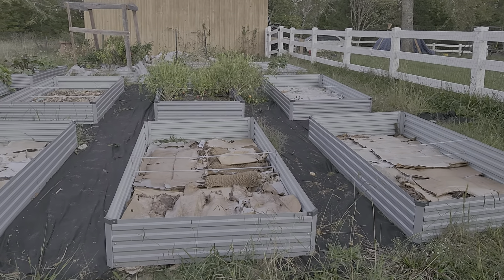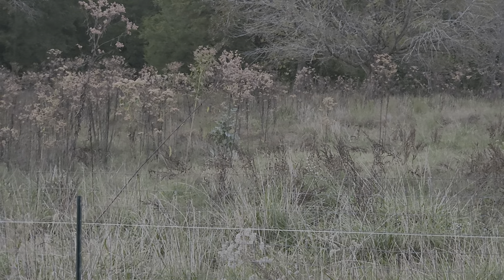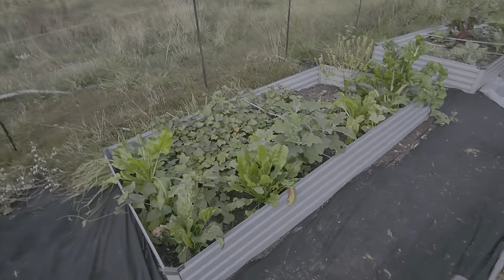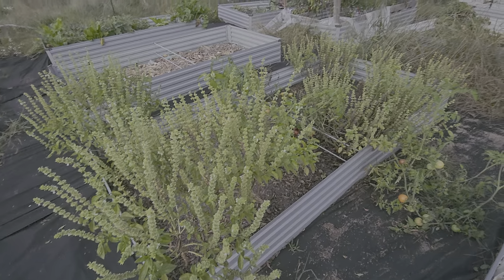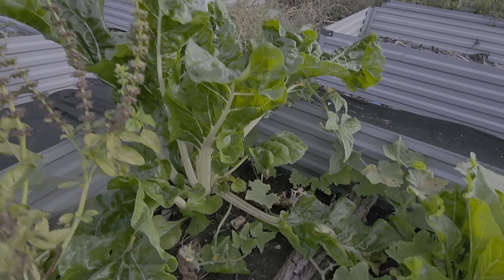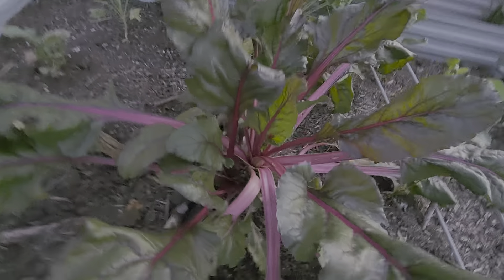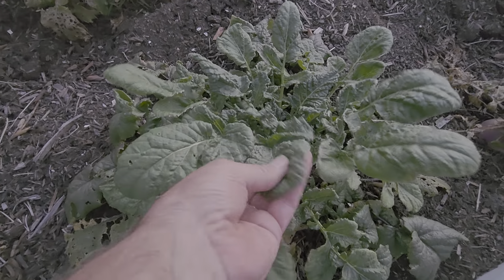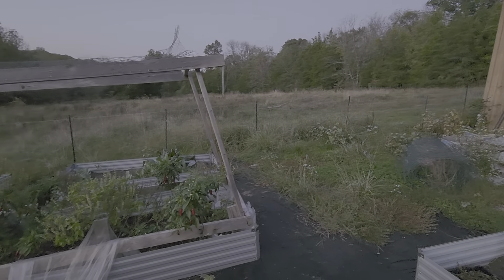Vegetable Gardens on the homestead are still producing homegrown meals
Vegetable Gardens on the homestead are still producing homegrown meals. We have kale, chard, Basel, eggplant, tomatoes, potatoes, sweet potatoes, mustard greens, turnips, turnip greens, lettuces, peas, and more.